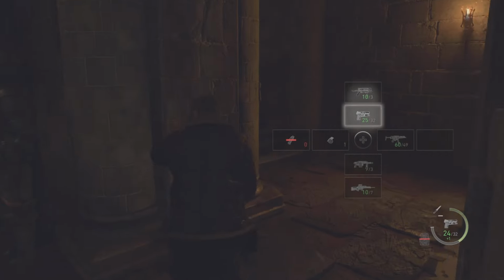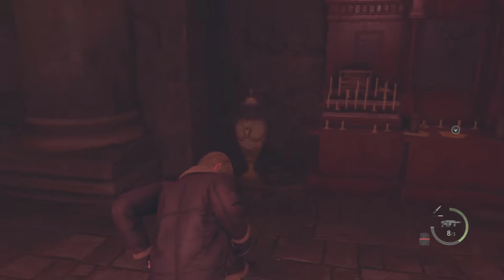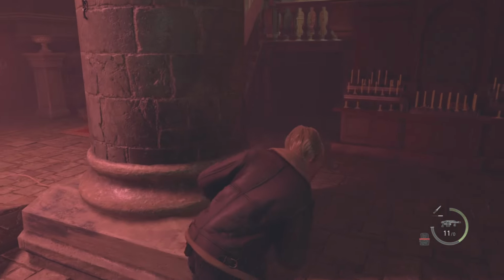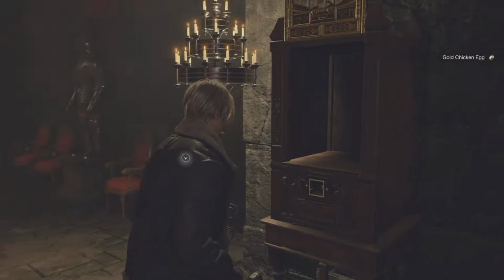Gold Egg Location Salazar's Castle | Resident Evil 4 Remake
This is where to find the golden chicken egg in Salazar’s Castle. This is the 2nd golden egg you can get in the game and is located in the Throne Room.

Defeat Salazar Very FAST! (INSTANTLY)